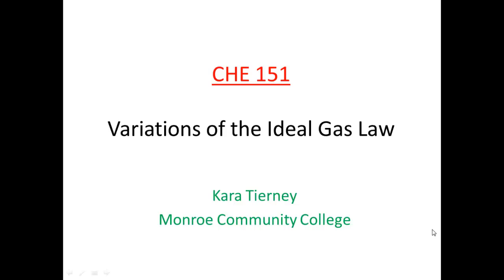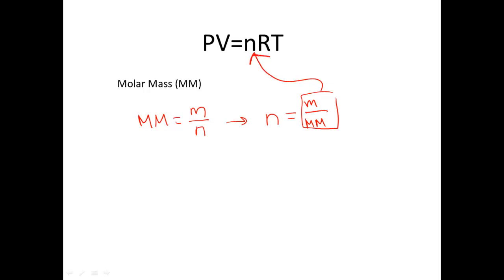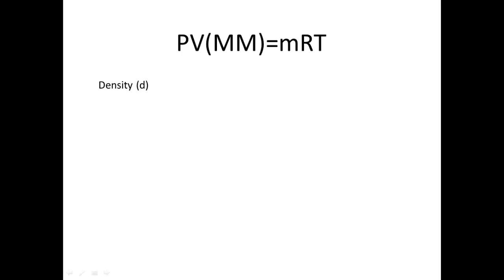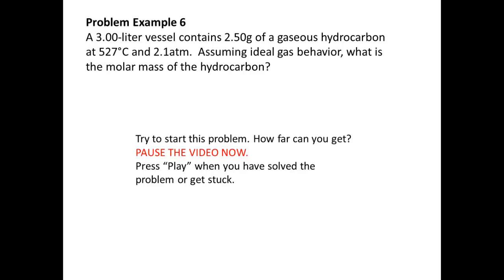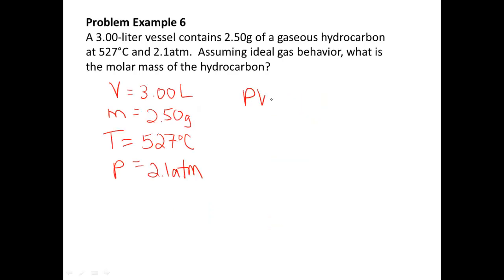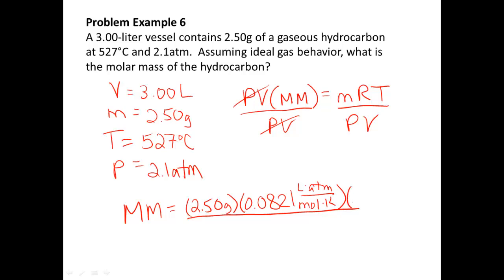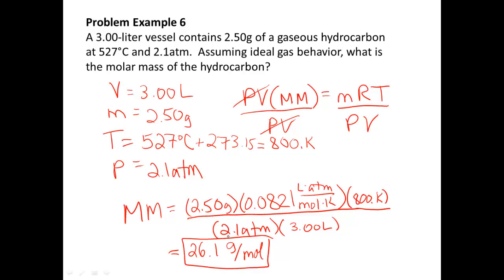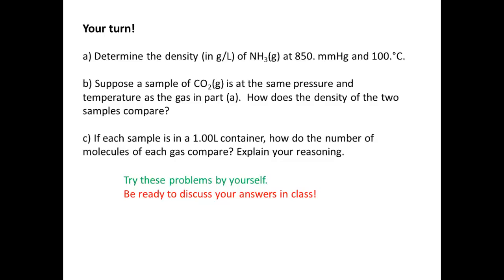Ideal Gas Laws 3: Variations of the Ideal Gas Equation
Incorporating molar mass, mass, and density into the Ideal Gas Equation